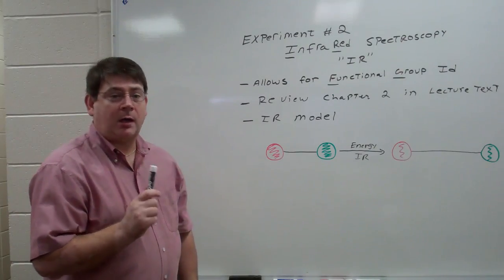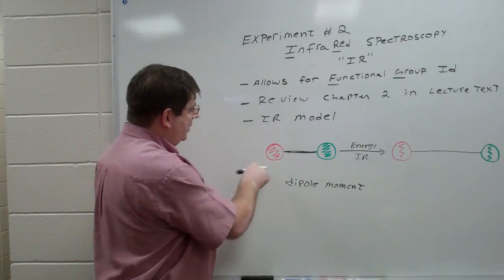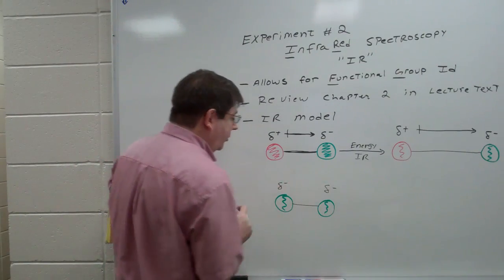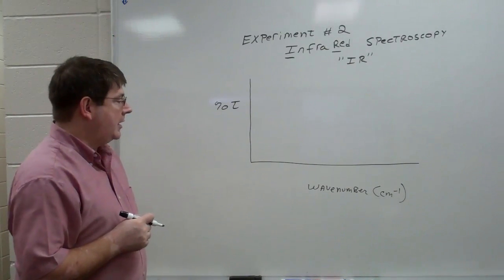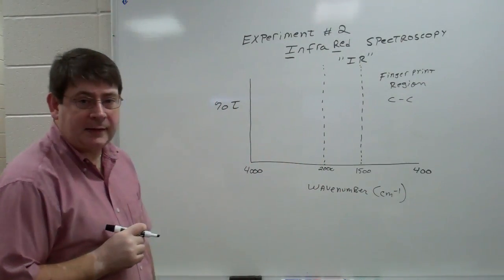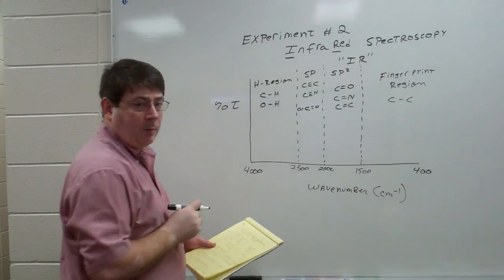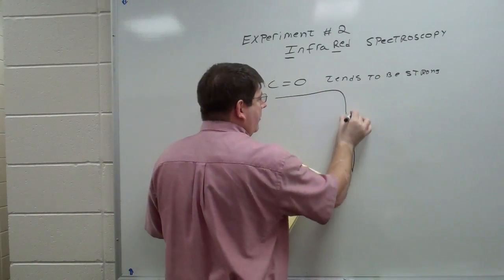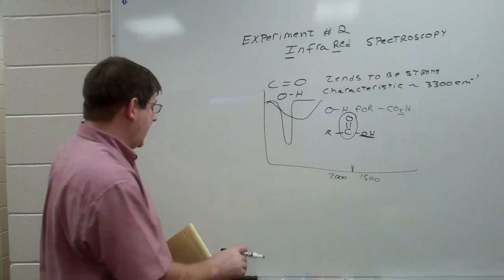Expt_2_Video_1